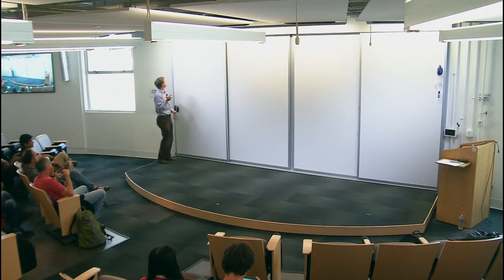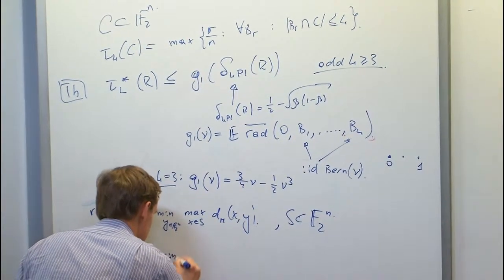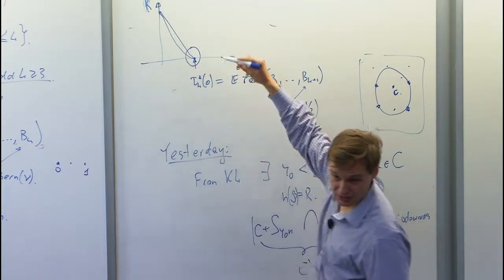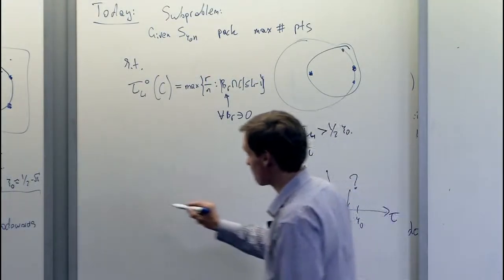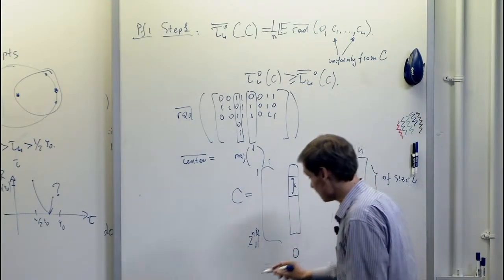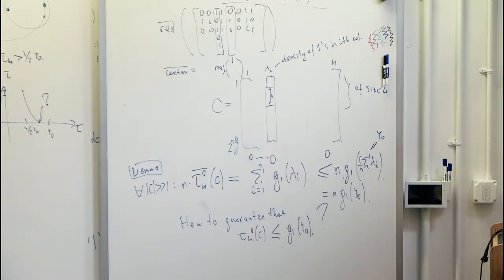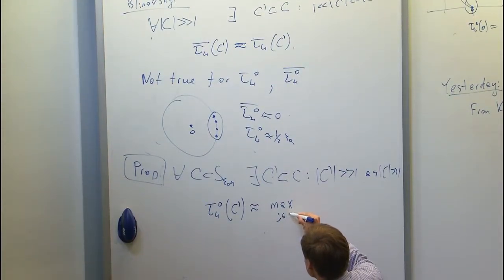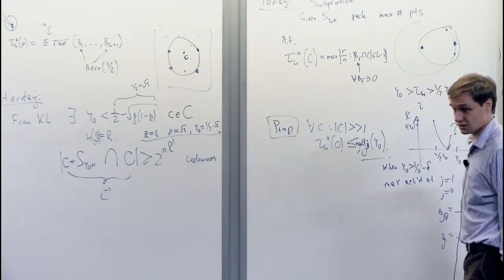Lucky Talk: Upper Bound on List-decoding Radius of Binary Codes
Yury Polyanskiy, Massachusetts Institute of Technology
Information Theory in Complexity Theory and Combinatorics